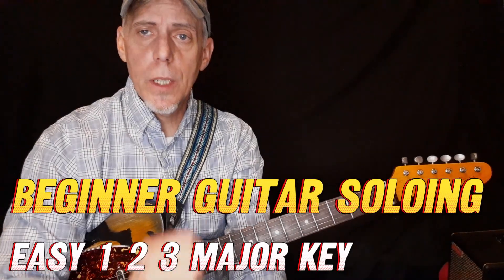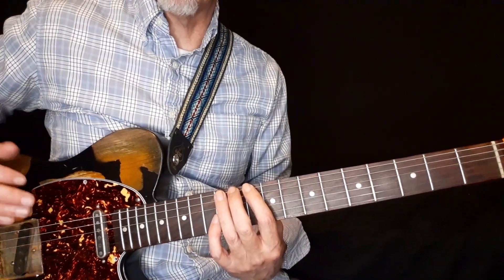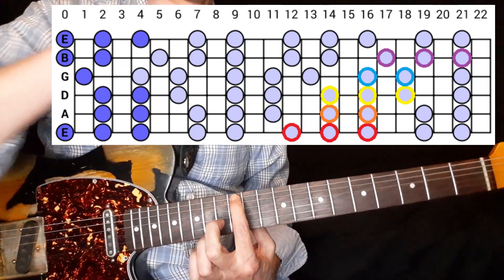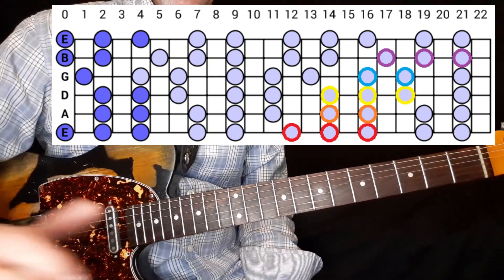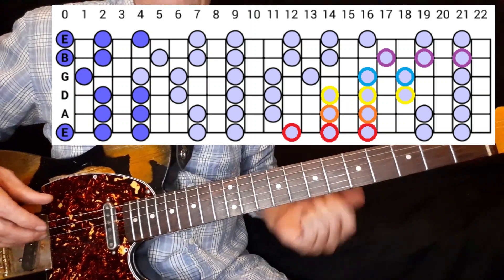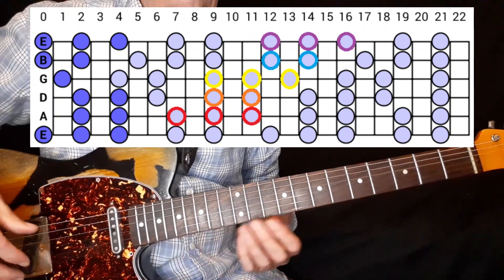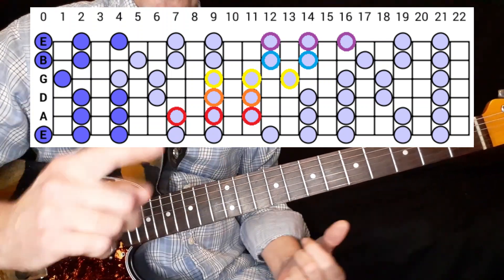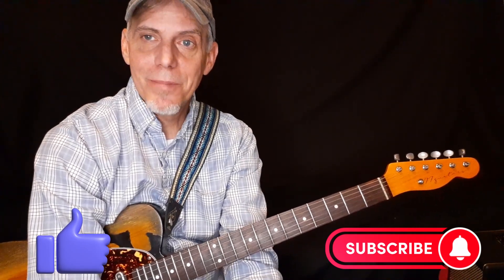Beginner Guitar Soloing 1 2 3 Major Key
Guitar soloing made easy with the  1 2 3 method of pentatonic. No more box memorization when you can cruise through those boxes with a simple, easy and musical method. Stop focusing on box shapes and start working on techniques and knowing where the notes are automatically.
0:00 Intro Riffs
0:55 Introduction to Lesson
1:58 Major Pt 1
9:02 Major Pt 2
13:48 Closing Statements
14:40 Outro Riffs